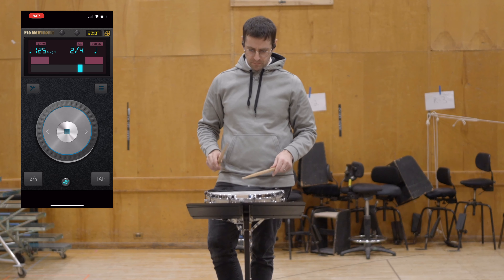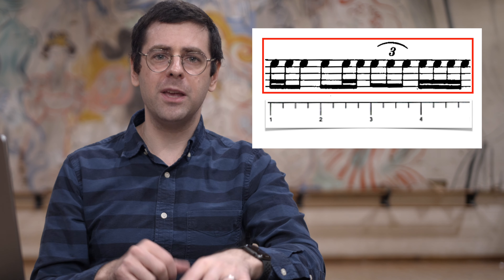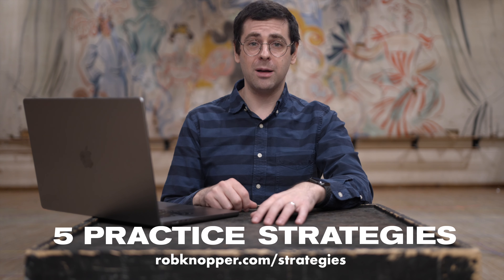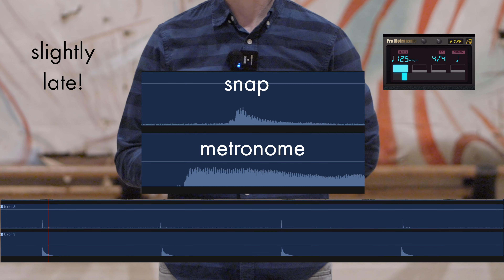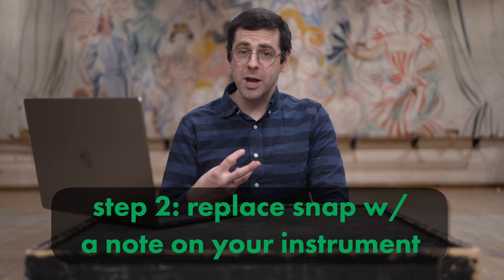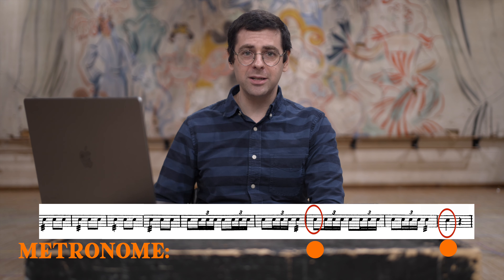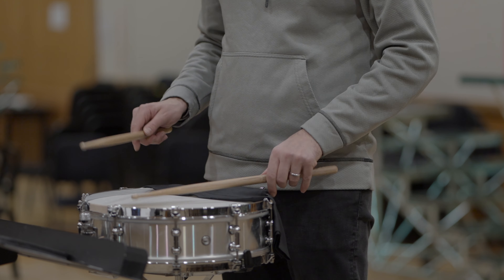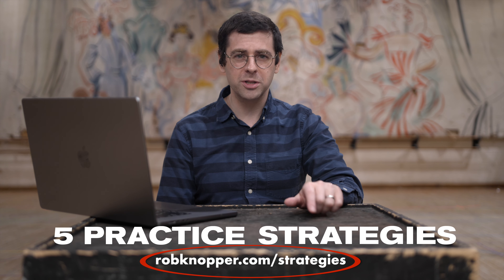how to improve your time for auditions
here's a breakdown of the exercise i use to play my audition excerpts with stable, consistent tempo.

0:00 introduction
1:03 why can't you just play with a metronome?
2:18 time vs. rhythm
3:00 the occasional beat exercise
4:05 step 1 - snap w/ click
7:03 step 2 - replace snap w/ your instrument
8:09 step 3 - add one note at a time
9:37 before vs after